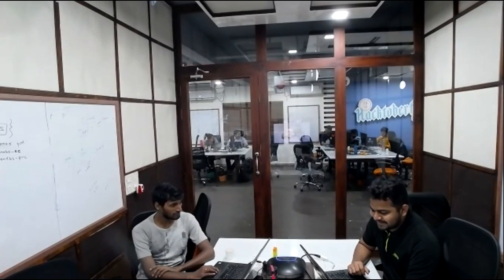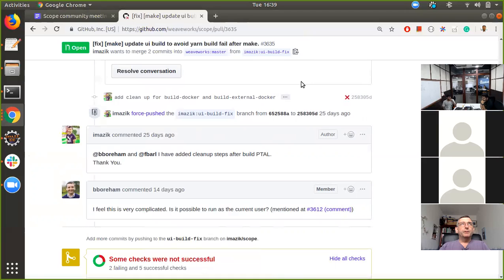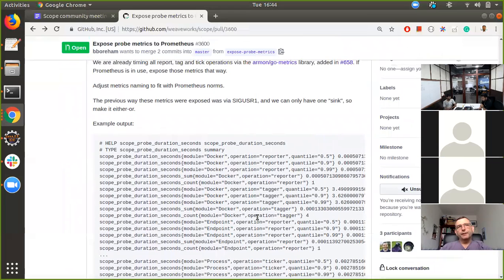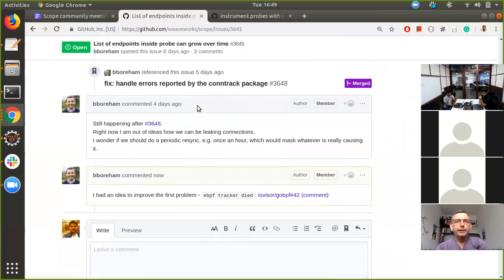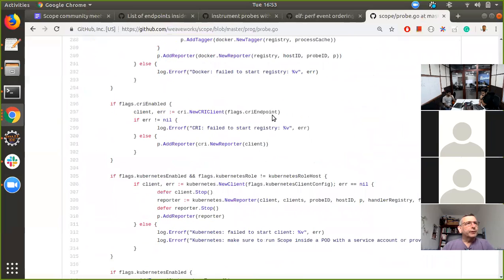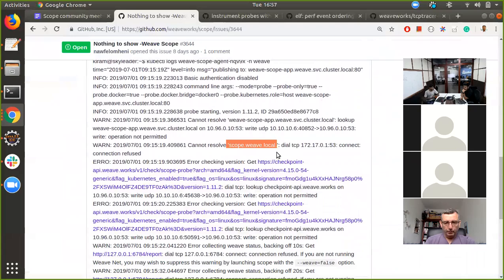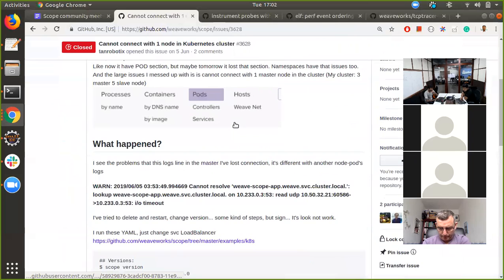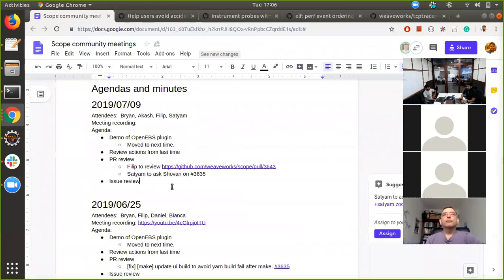Weave Scope meeting: 9th July 2019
Live recording of Weave Scope meeting.